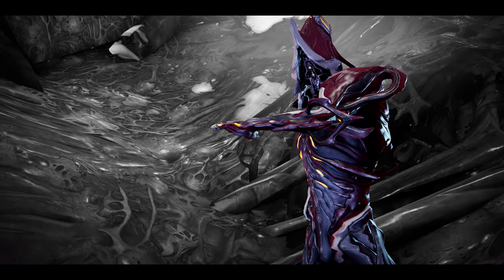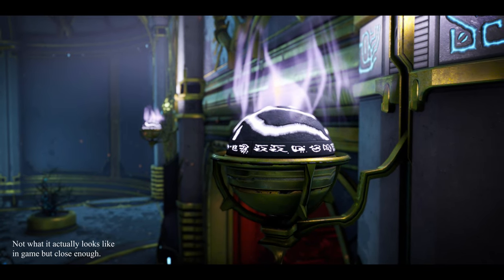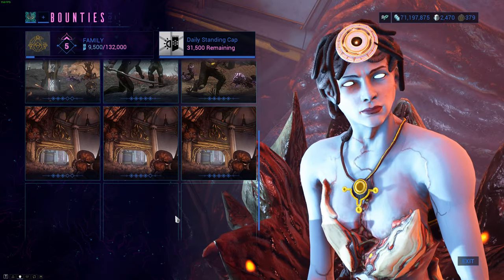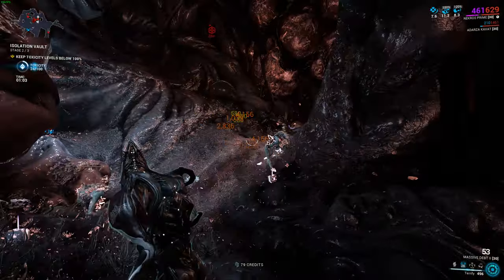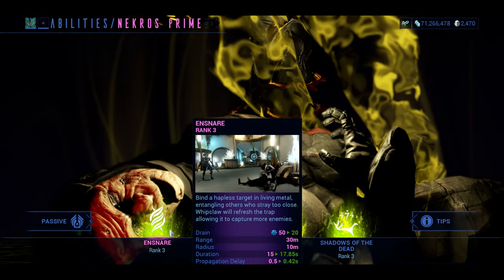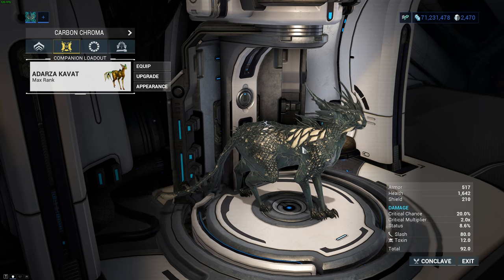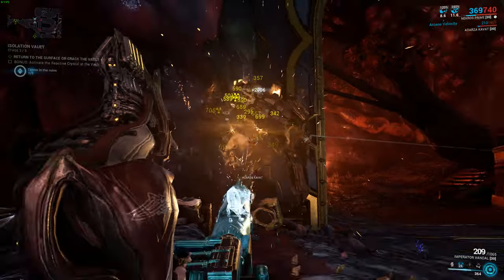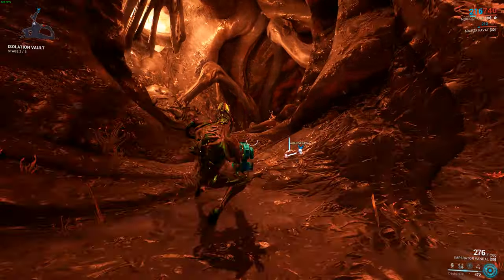How To Get A Necramech FAST | Warframe 2022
Some Warframe players may be lost when trying to acquire a NECRAMECH which has become essential for later parts of the game. Hopefully this guide makes it a little easy to get a mech built and going with the least hassle (outside of just buying it of course).
- CREDITS -
Thanks to all Patrons who make these videos possible.

The community is now open to all!
Streaming on weekends mostly.
- TIMESTAMPS -
0:00 Intro
0:19 Disclaimers
1:00 Requirement & Blueprints
1:45 My Approach
2:12 Nekros Prime
2:28 Necramech Info
3:11 Setup & Builds
4:27 Necramech Fight Tips
6:00 Outro